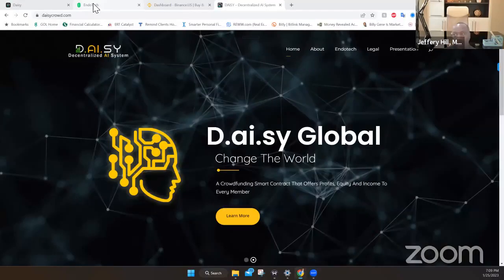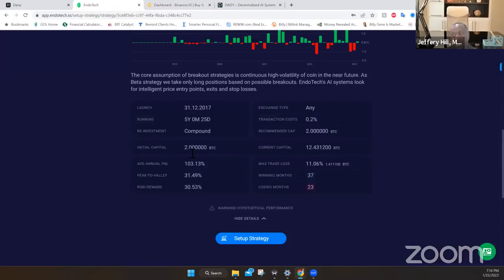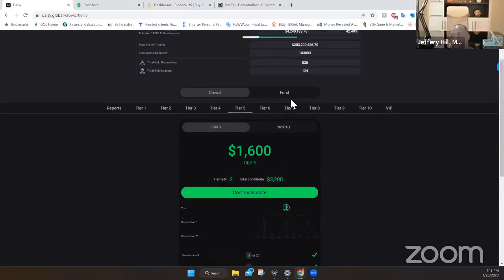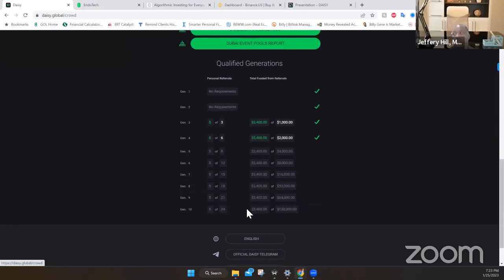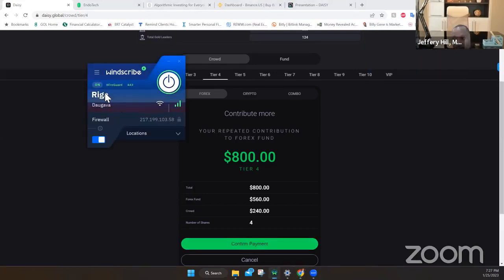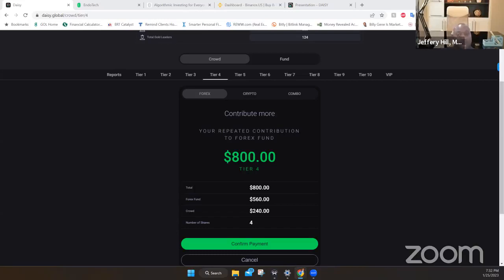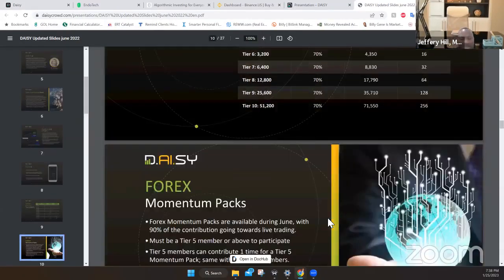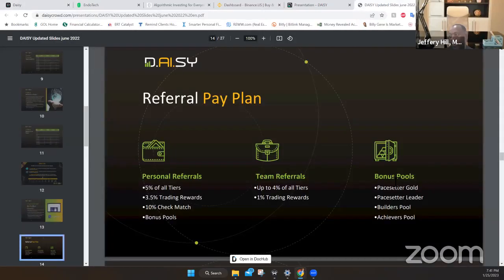Auto Trader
Crowd Funding Model. No monthly, or annual fee. Need $140-$150 to fund your account. Want to get started?